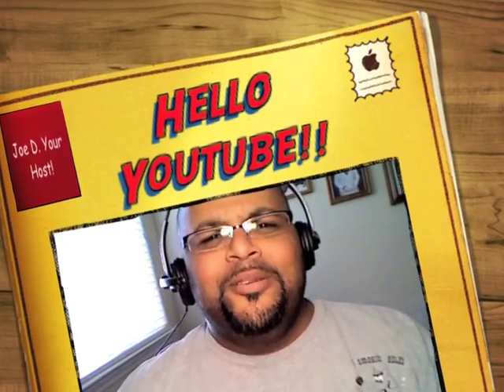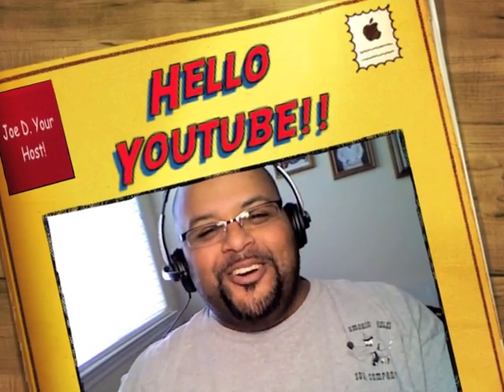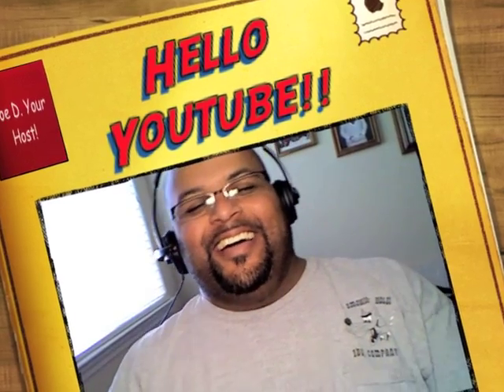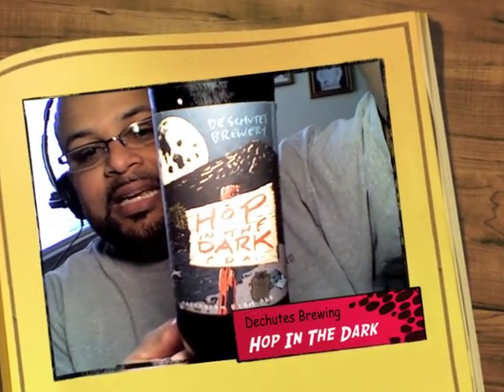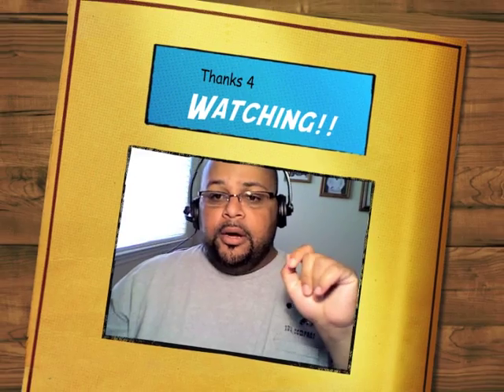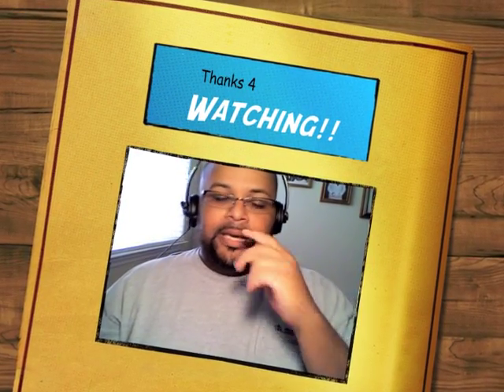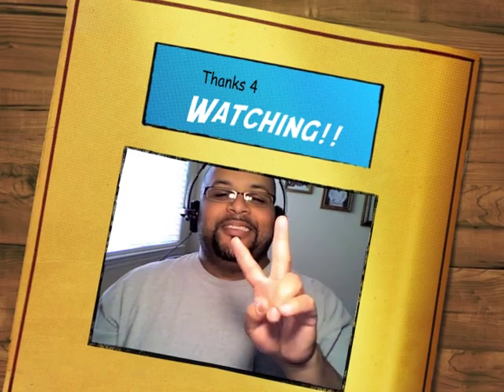Beer Review: Deschutes Brewery Hop In The Dark C.D.A.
Deschutes Brewing starts a new style called Cascadian Dark Ale. This one is called Hop In The Dark it's a seasonal and is available till Sept. Sorry for taking so long to get this one out.